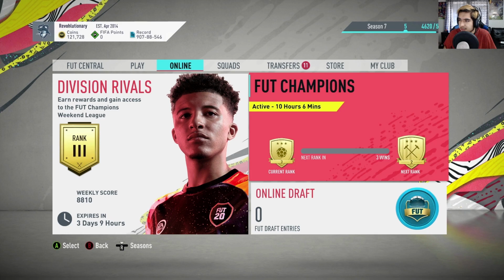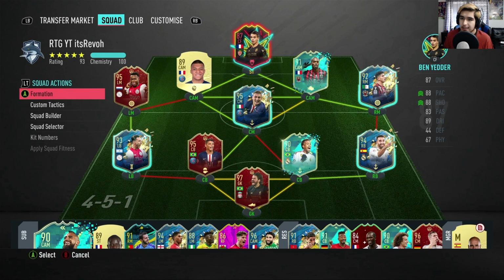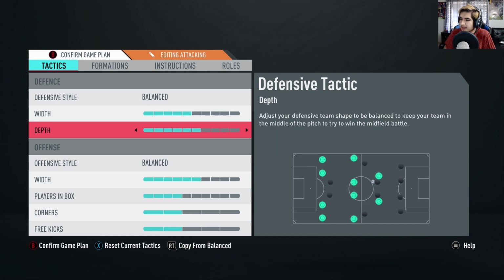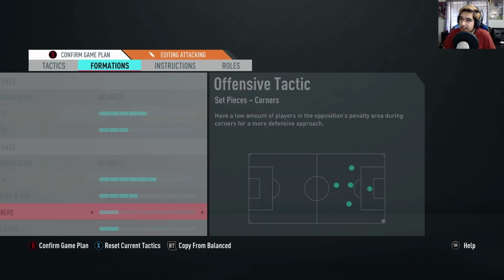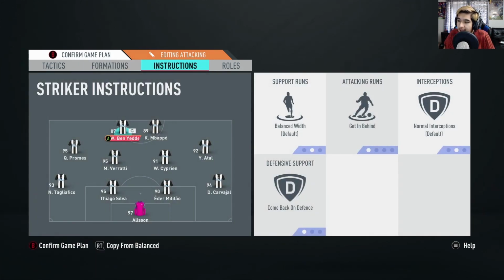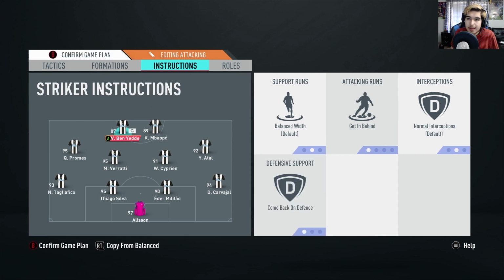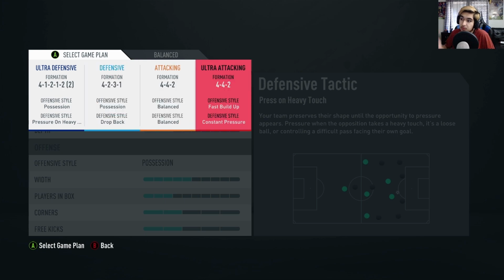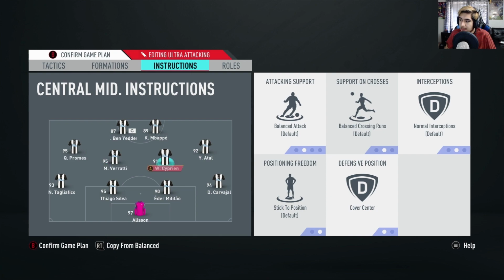THE BEST FORMATION & TACTICS TO GET YOU MORE WINS IN FIFA 20! 4-4-2 TACTICS! FIFA 20 Ultimate Team